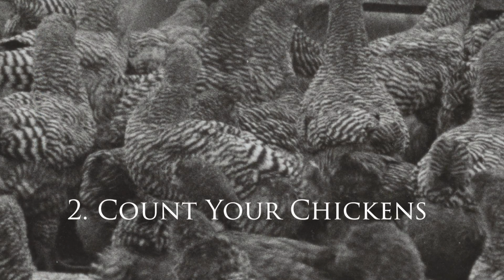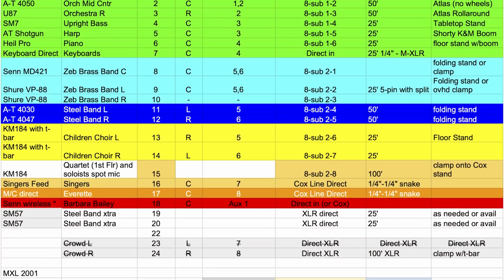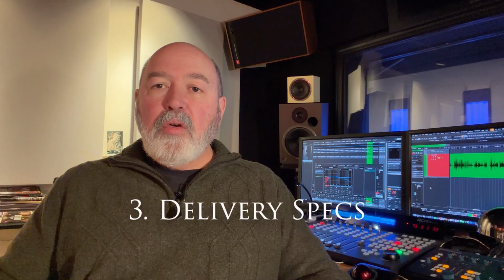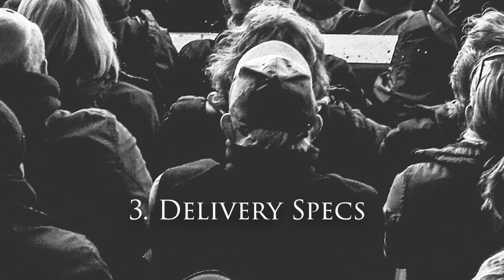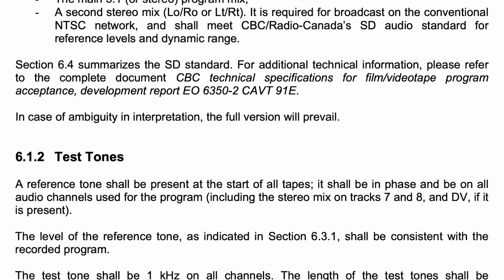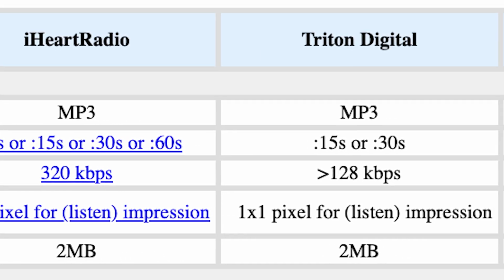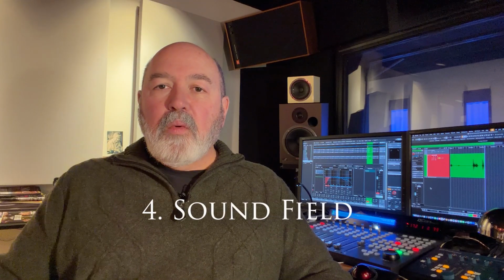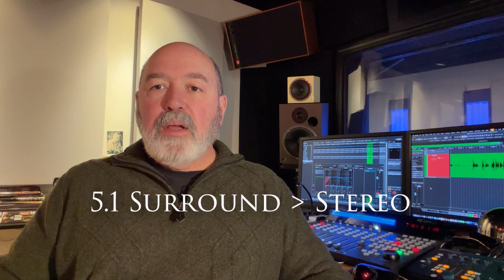Audio Tips From a Pro - Starting a Session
Let’s talk about how to start a recording session. This may seem like a trick question, but let me ask this: How do you build a house? You don’t just start with a pile of lumber and make it up as you go along, or else the house might collapse. It starts with a well-though-out blueprint before the foundation is even poured.